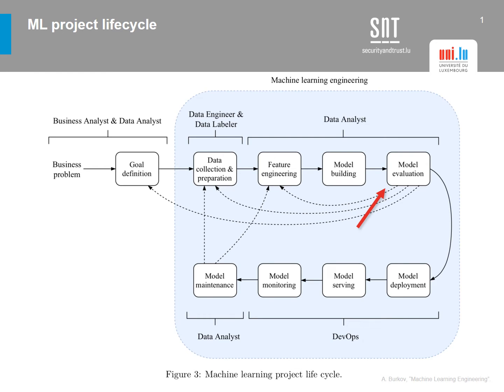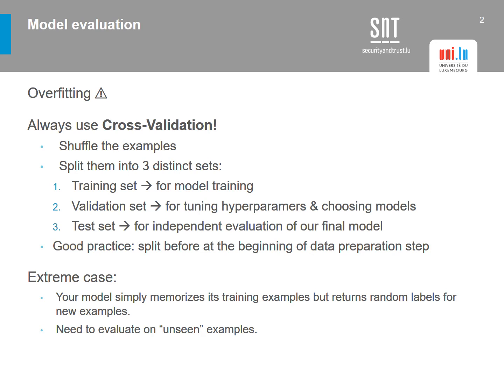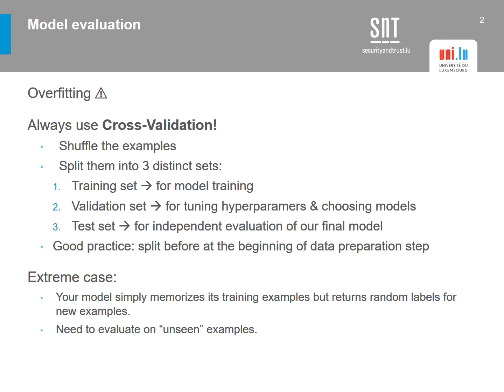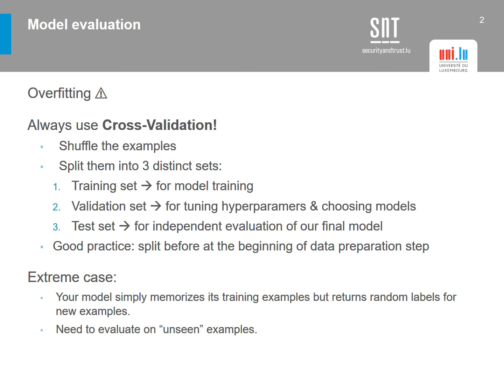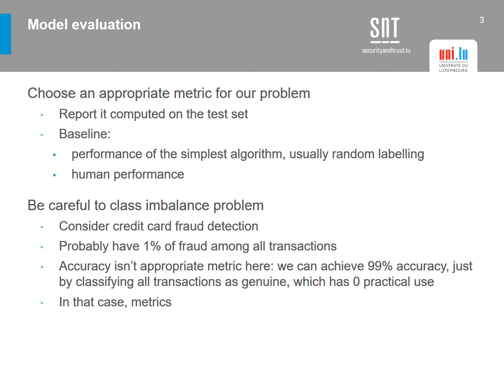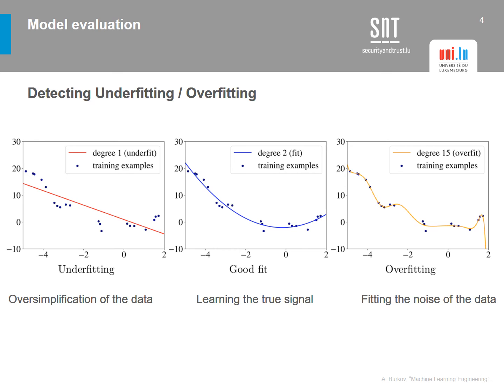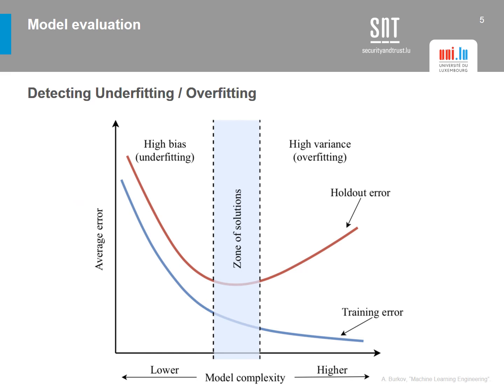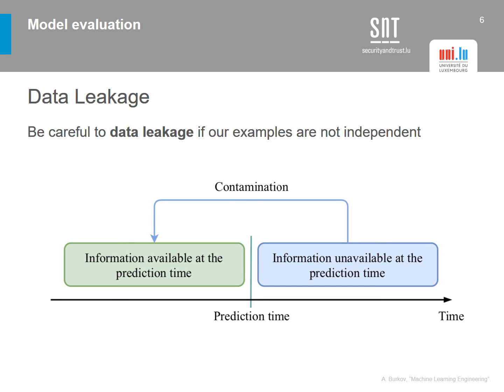Introduction To Machine Learning Lecture02 Part06 Life Cycle Model Evaluation